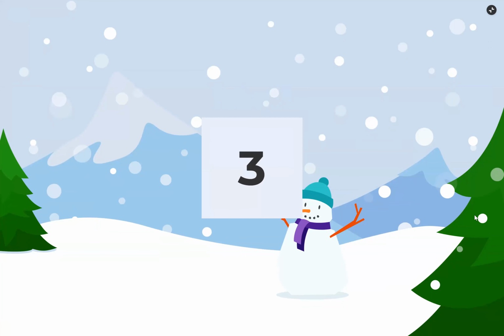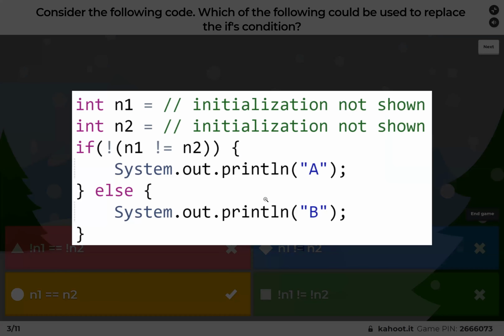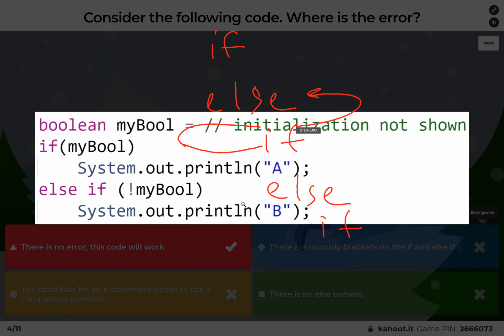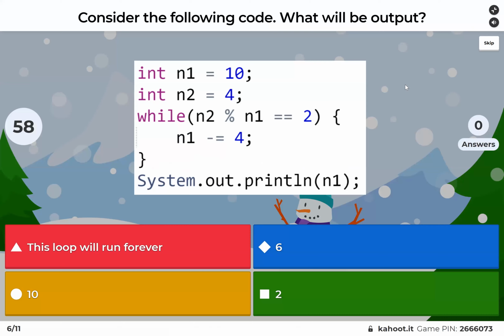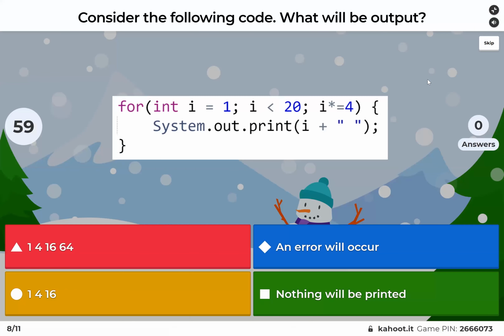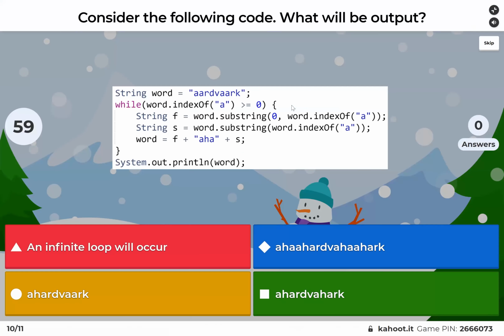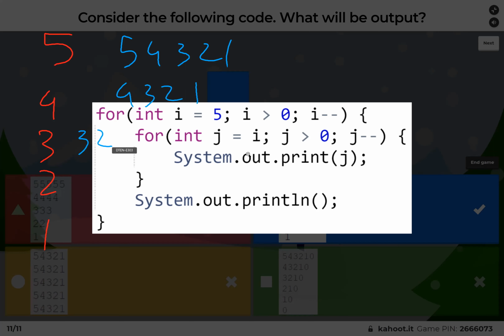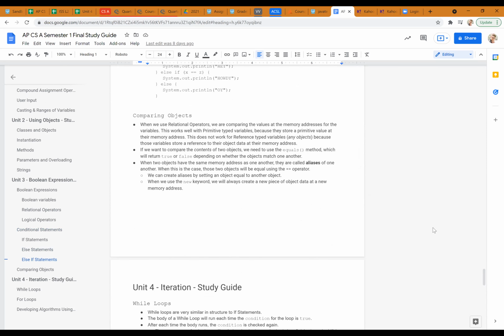AP CS A Semester 1 Final Review Day 2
Wow it's a kahoot and stuff